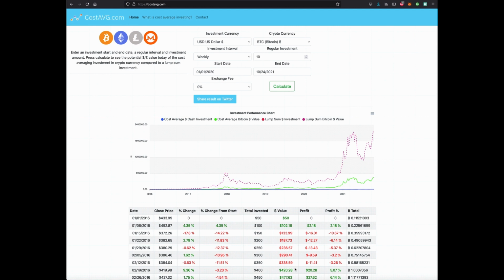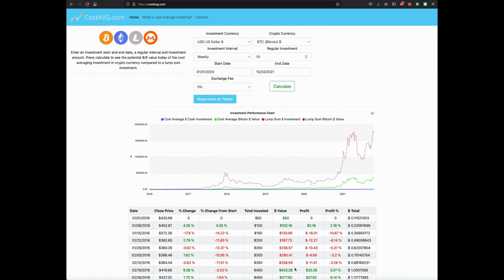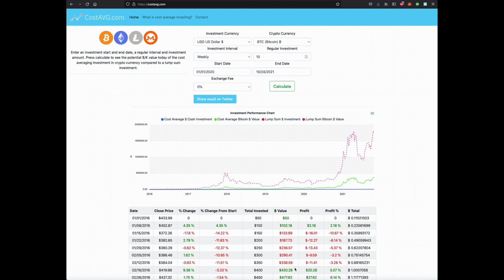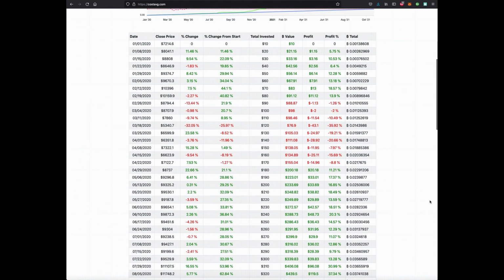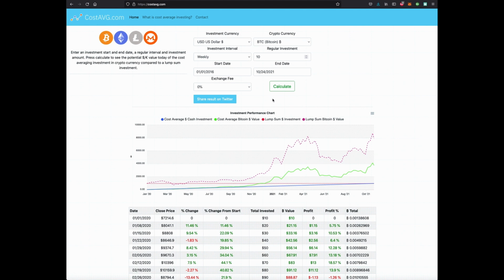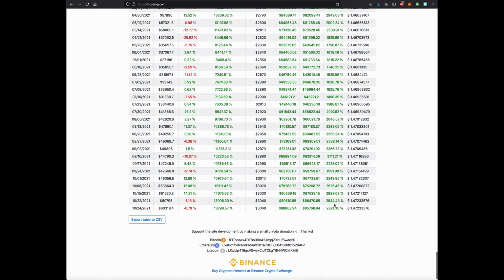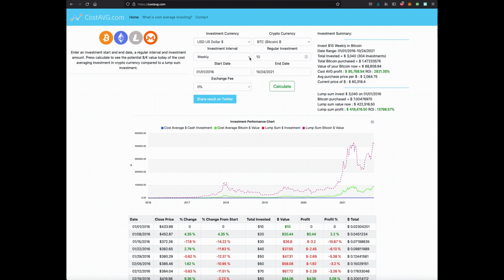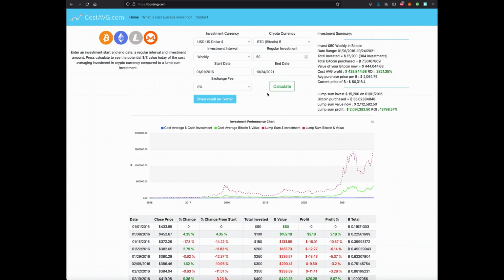The Millionaire Maker Strategy For All Pockets!! | Dollar Cost Averaging Explained (DCA)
The Millionaire Maker Strategy For All Pockets!! A Must Watch!! No Market Knowledge Necessary!!
Don't Worry About Mastering The Market Just Execute.

 In this video, I will tell you where you can buy your coins or where you should buy your coins.

🎬SUGGESTED VIDEOS
Don't forget to watch 📽 My other videos. Please check them out :